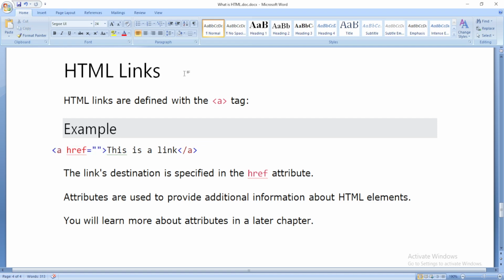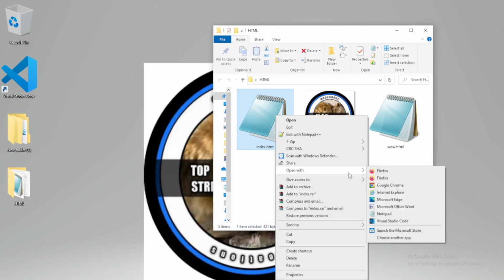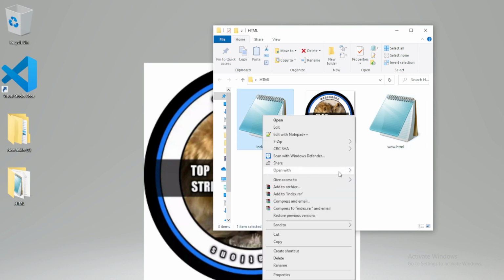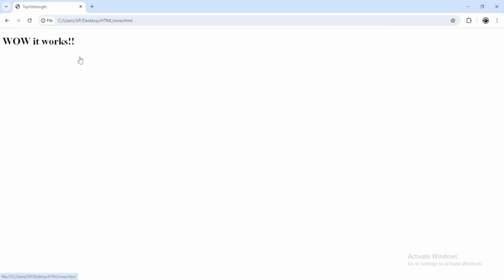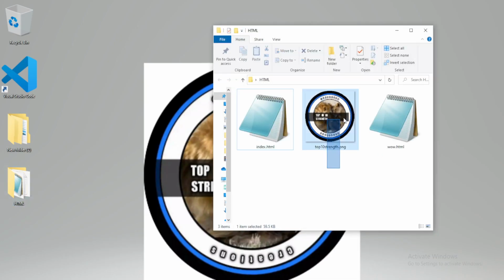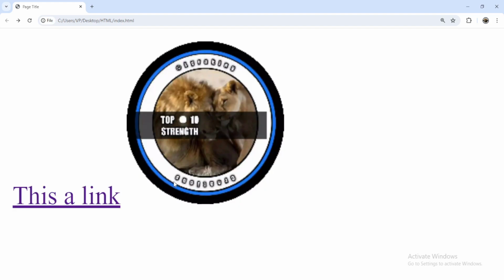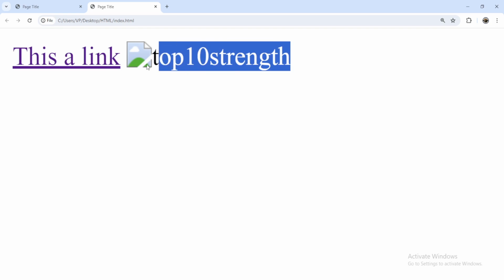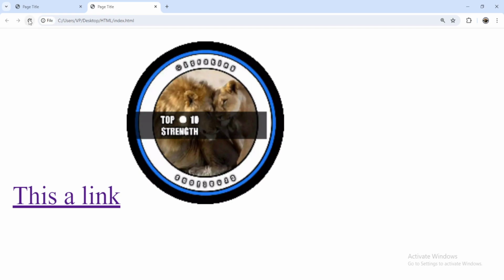HTML Tutorial for Beginners to Advance 04 HTML Basics Crash Course HTML href & img Image Element